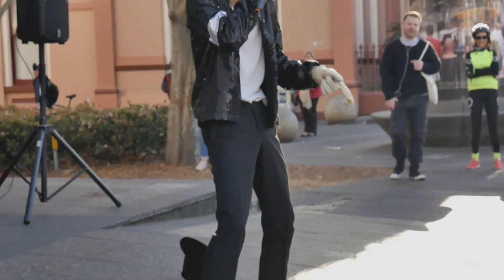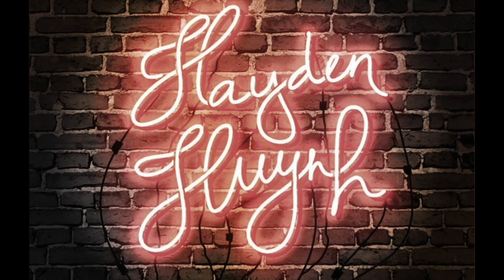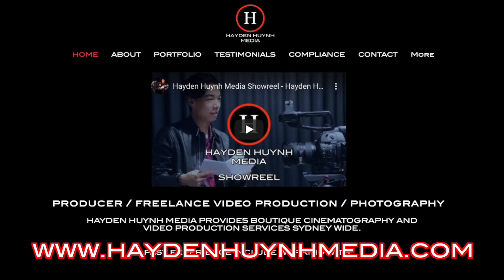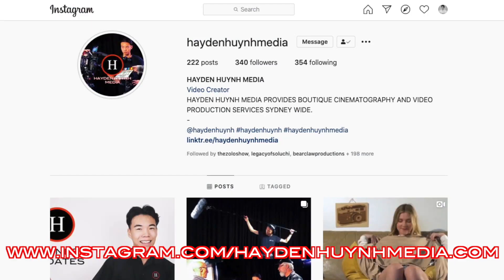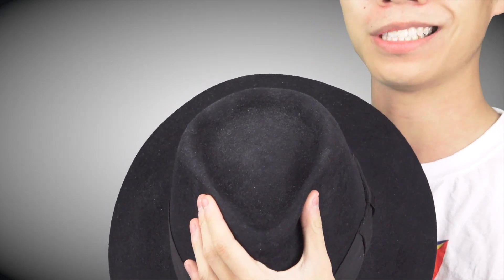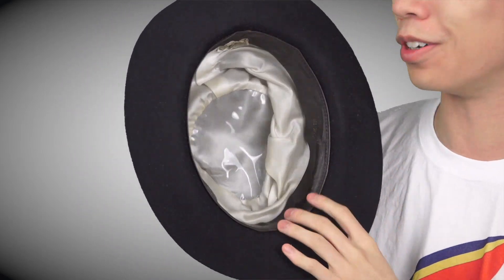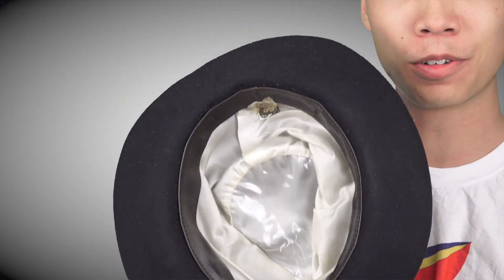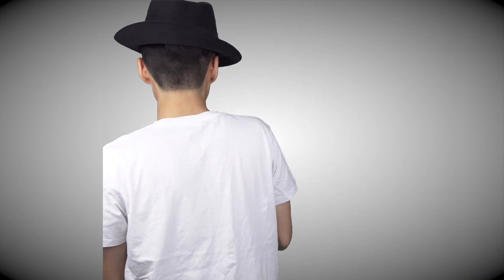Michael Jackson Fedora Review - Redux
This is a redux video of the Michael Jackson fedora hat. This is one is far more better than the old one and that I go into more details in this video.

Hayden Huynh Handwritten Design by Alyssa Mendoza